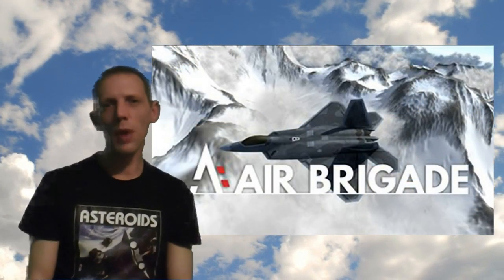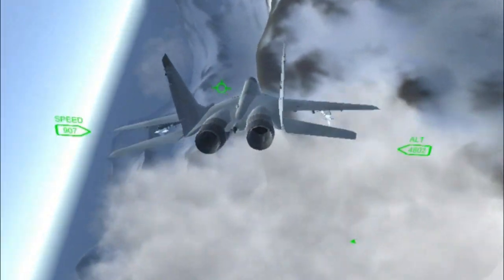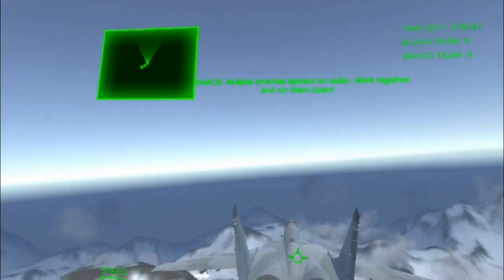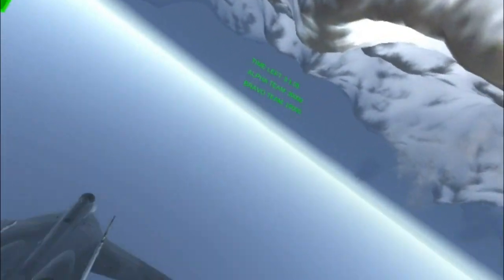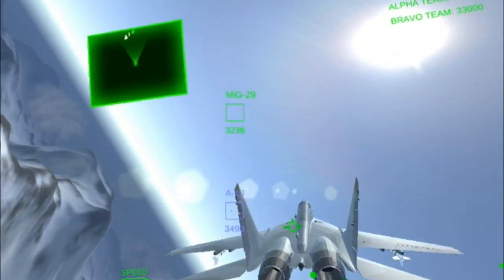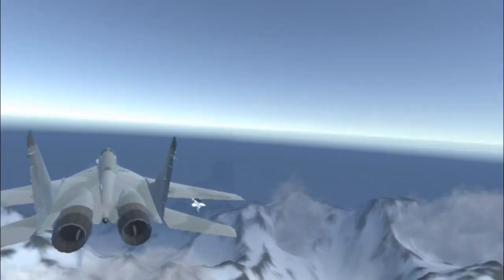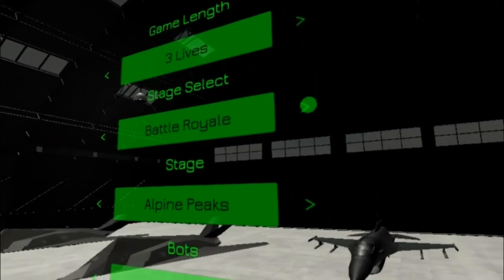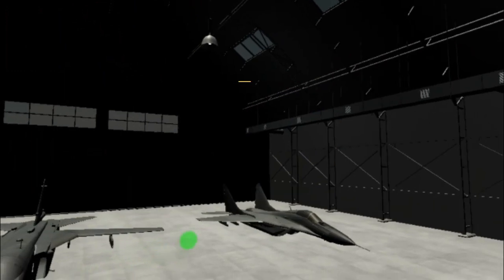Air Brigade - Oculus Go - Gameplay & Commentary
Air Brigade is a VR arcade air combat game available on the Oculus Go VR headset. Test your skills against real players or AI. Earn money by playing the game to unlock more powerful and deadly aircraft.

Features:
-13 planes to unlock! Including the F-22 Raptor and the fearsome Su-37 Terminator
-Play online with up to 7 other players or against the AI!
-2 Different game modes, Team Deathmatch, and Battle Royale
-A semi-detailed flight model, including stalling, high G turns, atmospheric density and gravity!

Developer - Brandon Smith
Publisher - Only Human Studios

-- Amazon United States --
Oculus Go Standalone Virtual Reality Headset - 32GB
Oculus Go Standalone Virtual Reality Headset - 64GB

Oculus Quest All-in-one VR Gaming Headset – 64GB
Oculus Quest All-in-one VR Gaming Headset – 128GB